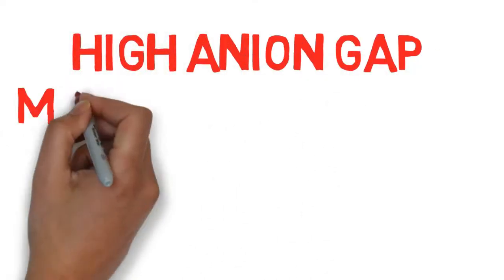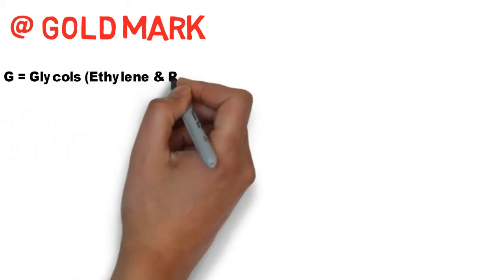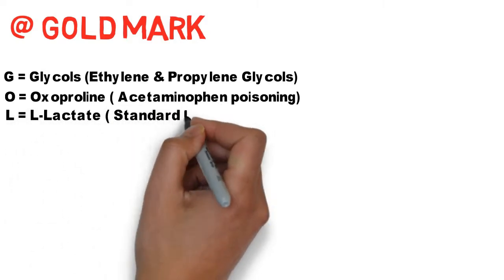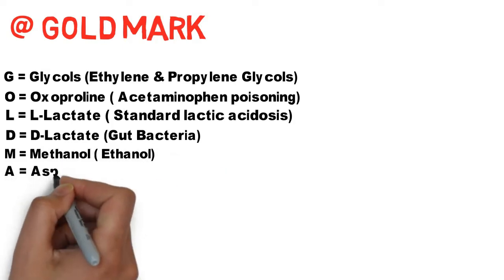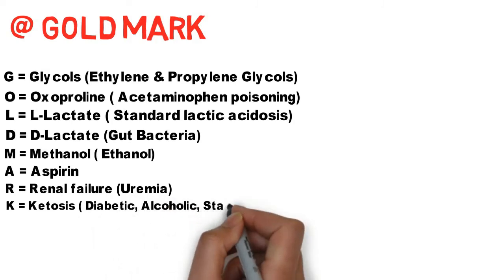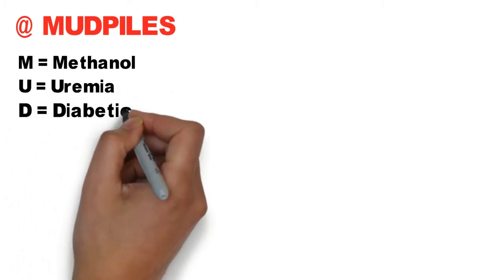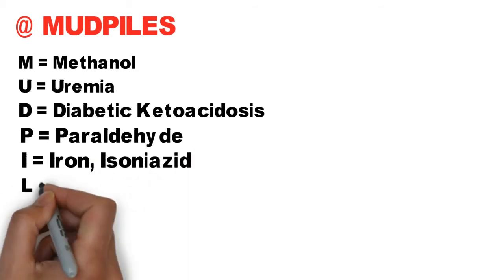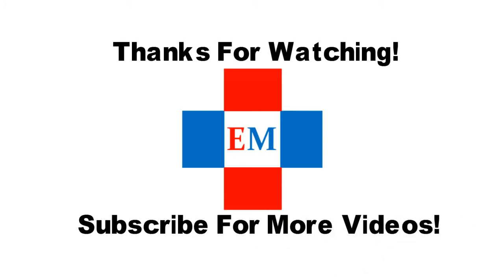High Anion Gap Metabolic Acidosis (HAGMA) Causes - Easy Mnemonics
Remember the causes of high anion gap metabolic acidosis, with the mnemonics GOLDMARK and MUDPILES. High anion gap metabolic acidosis (HAGMA) is caused by glycols, acetaminophen poisoning, lactic acidosis, methanol, ethanol, renal failure, ketoacidosis, iron, and isoniazid.

High anion gap metabolic acidosis (HAGMA) is a subtype of metabolic acidosis characterized by an increased anion gap, typically above 12 mEq/L. This condition arises when there is an accumulation of acids in the body, that consume bicarbonate and elevate the anion gap. Common causes include lactic acidosis, ketoacidosis (diabetic, alcoholic, or starvation-induced), renal failure (uremia), and toxin ingestion (e.g., methanol, ethylene glycol, or salicylates). Clinically, identifying HAGMA is crucial, as it often indicates serious underlying pathologies requiring immediate intervention. It helps guide diagnostic evaluation and management, ensuring targeted treatment. For instance, in diabetic ketoacidosis, prompt insulin therapy is essential, while in toxin ingestion, specific antidotes and supportive measures are required. Recognizing HAGMA aids in timely diagnosis, appropriate treatment, and improved patient outcomes.

1. Harrison's Principles of Internal Medicine, Twenty-First Edition (Vol.1 & Vol.2)
2. Davidson's Principles and Practice of Medicine 24th Edition
3. Kumar and Clark's Clinical Medicine 10th Edition
4. First Aid for the USMLE Step 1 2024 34th Edition

⏰ Timecodes ⏰
00:00 - Introduction
00:11 - Mnemonic 1: GOLDMARK
01:11- Mnemonic 2: MUDPILES